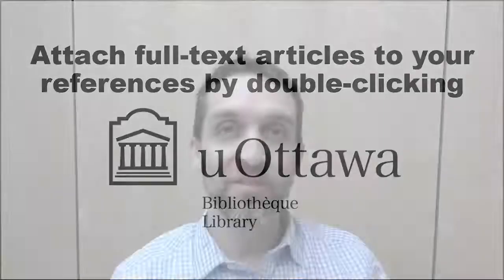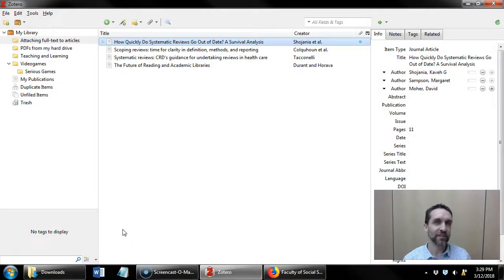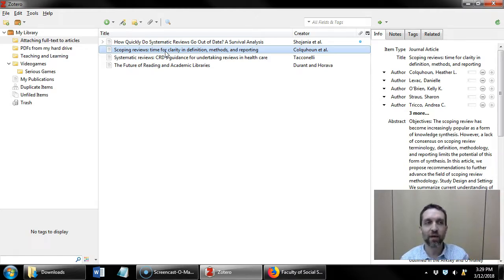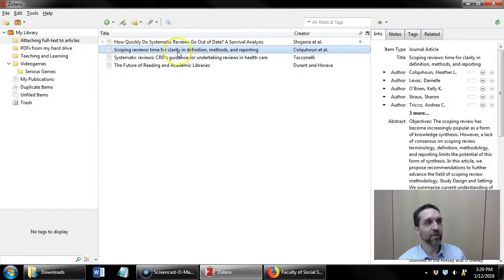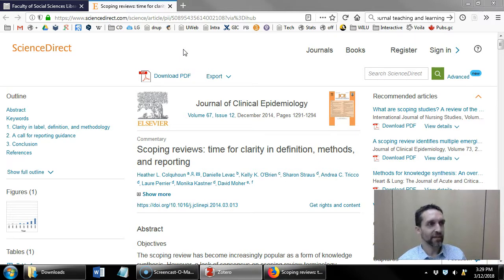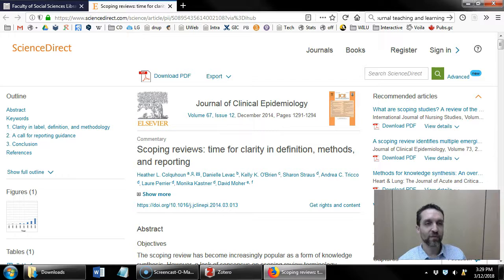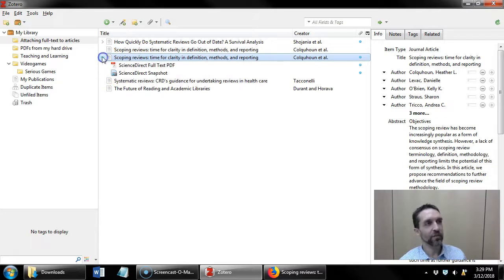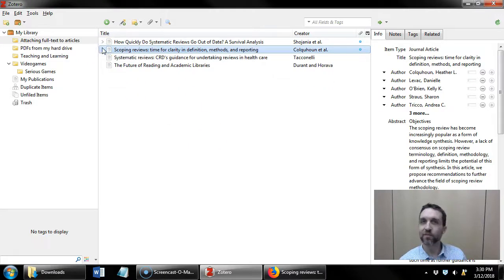Attach full-text articles by double-clicking [Zotero]